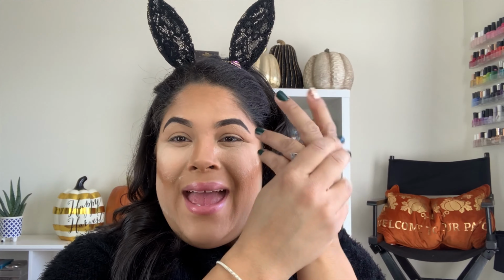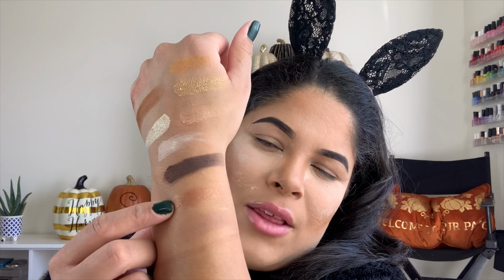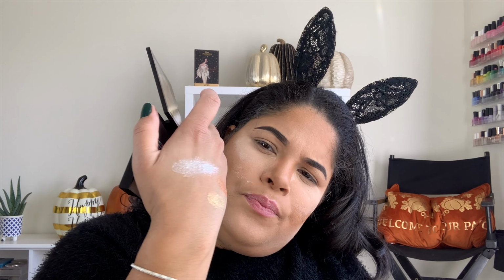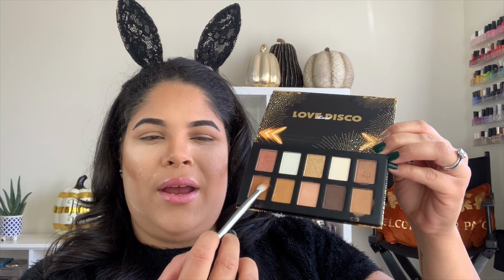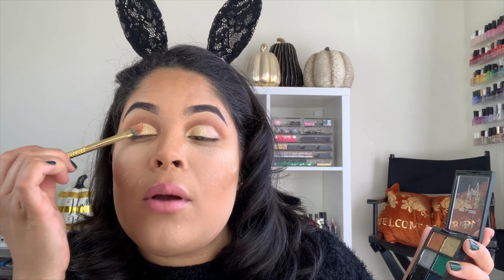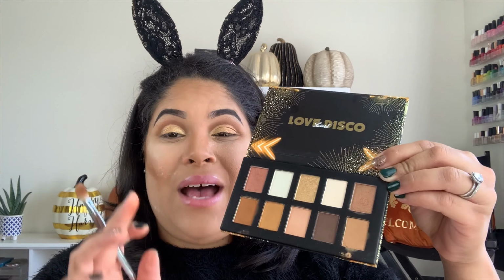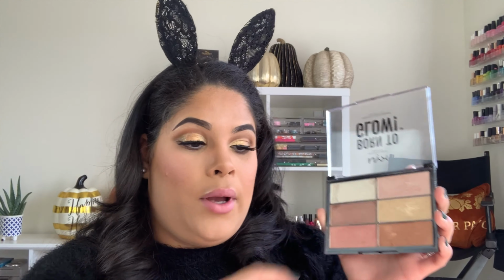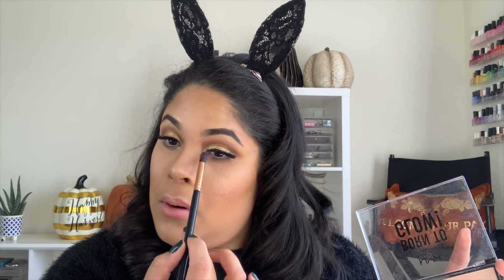NYX LOVE LUST DISCO FOIL PLAY & LIVIN LAVISH EYESHADOW PALETTE | DALIZA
You dolls know by now I'm brutally honesty. By far these eyeshadows are really nice. I can't wait to create more looks. The look i did its a simple clean look.

Music from iMovie (Shine)